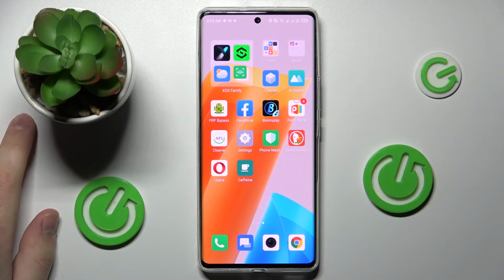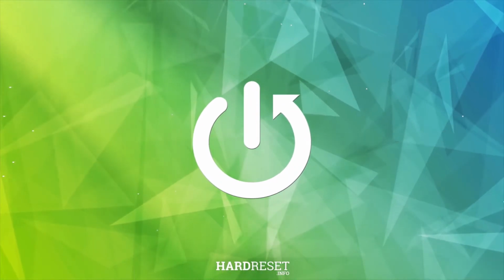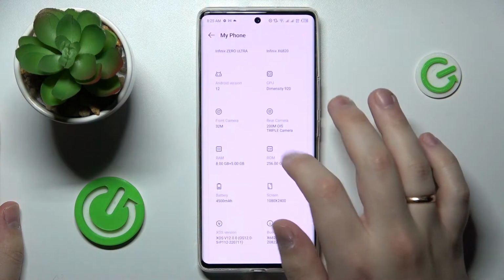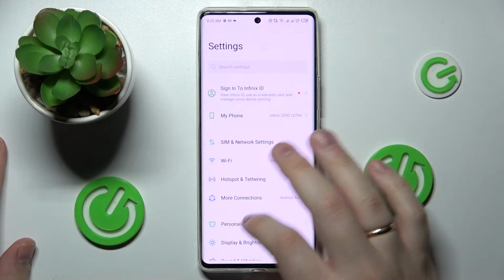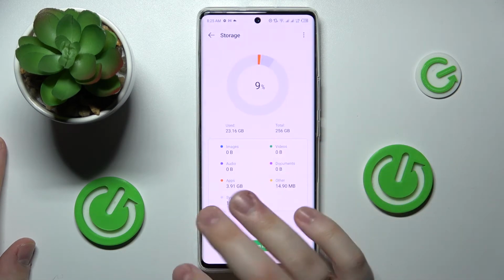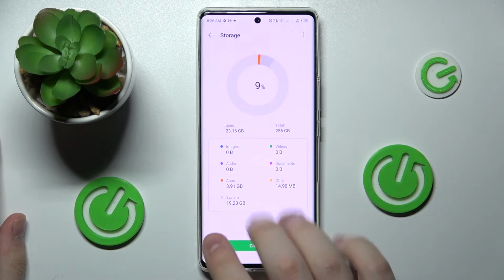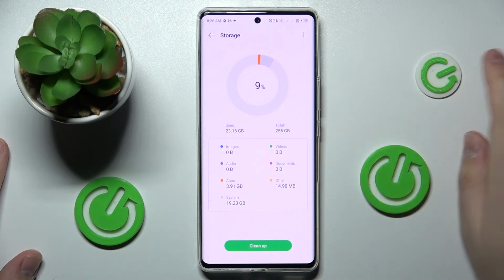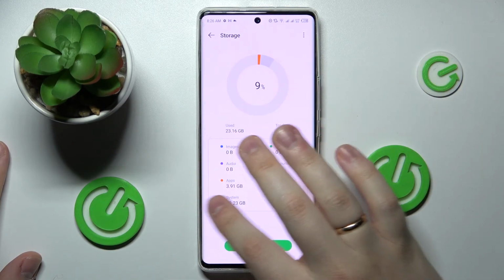How to See Available Storage on Infinix Zero Ultra - Check Storage Space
Find out more about Infinix Zero Ultra:
Greetings to All. Let us show you how to find the available storage amount in your Infinix Zero Ultra. Our technician will present how to access the storage section and how to check the space left on your device. Enjoy the movie. If you want to know more about your Infinix Zero Ultra, visit our YouTube channel.

How to check how much memory is occupied on Infinix Zero Ultra? How to check the storage on Infinix Zero Ultra? How to access the storage section on Infinix Zero Ultra? How to find the internal storage section on Infinix Zero Ultra?